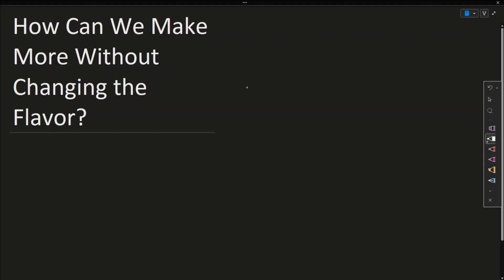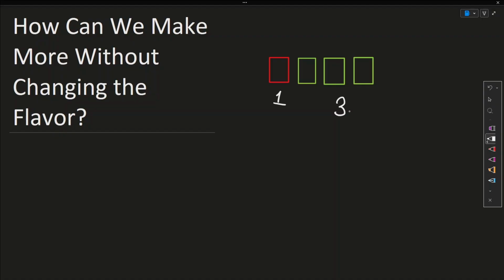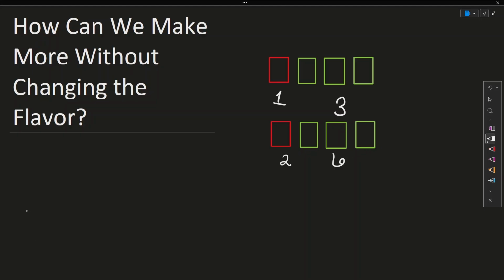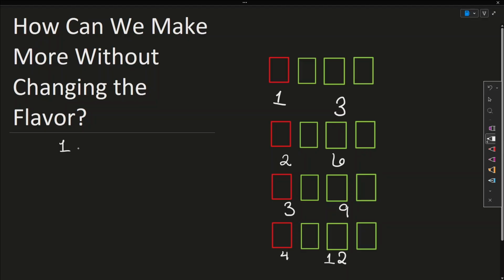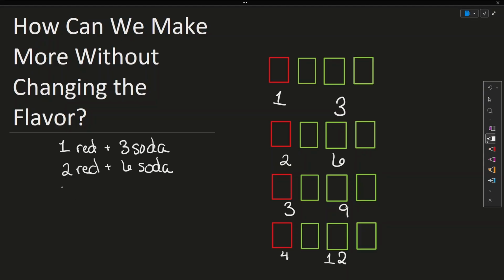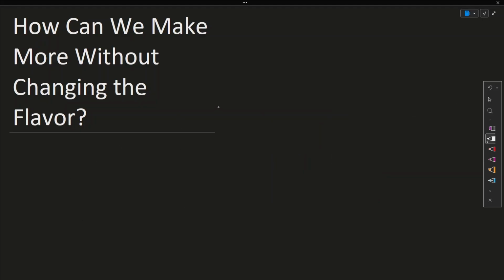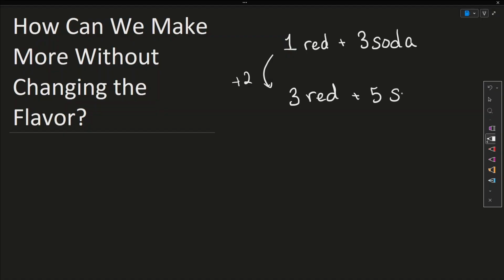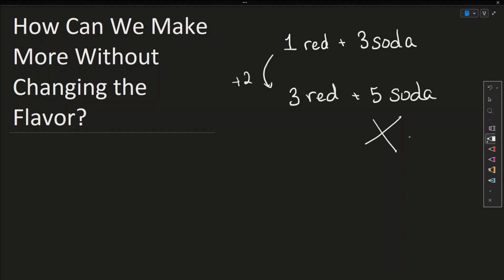How Can We Make More Without Changing the Flavor?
In this video, we imagine starting with 4 identical containers: 1 with red punch and 3 with lemon-lime soda. We discuss how to make a larger amount while keeping the exact same flavor and color. This introduces the idea of scaling a mixture by repeating the same ingredient relationship.